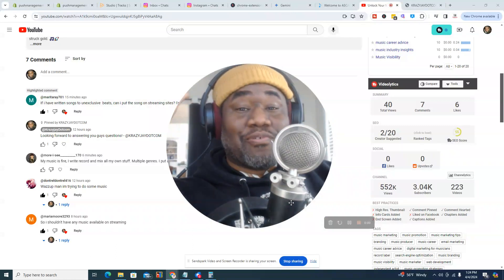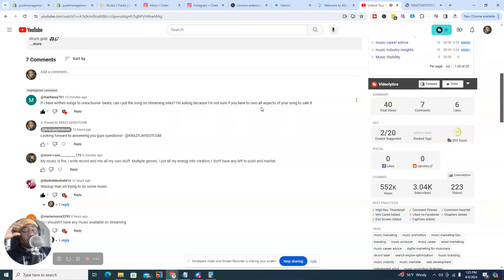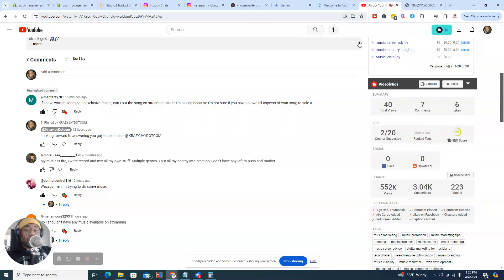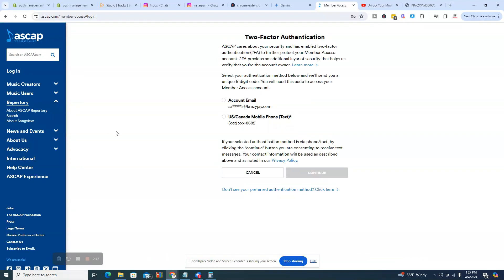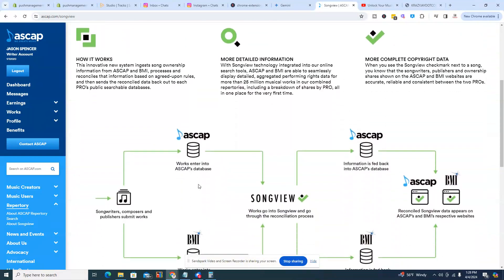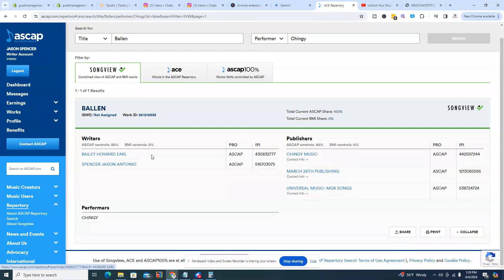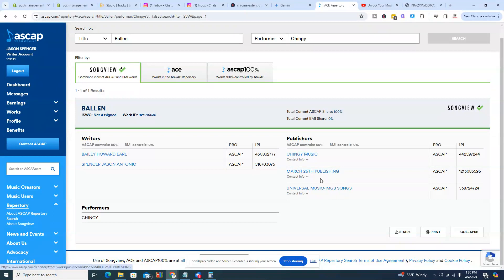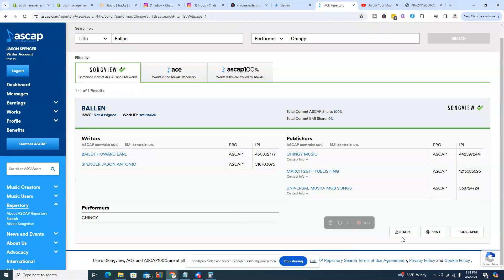Navigating Music Licenses: A Must-Watch for Musicians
In today's video, "How to Ensure You OWN Your Music: Licensing 101," I dive deep into the essential knowledge every artist needs when it comes to licensing their music. From understanding basic to unlimited licenses, I cover everything you need to know to protect your work and ensure you're getting your fair share from every track. Marita Ray from Missouri sparked this crucial conversation, and I'm here to guide you through the complexities of music rights and ownership.

🎵 Highlights include:
- The importance of licensing agreements
- The difference between purchasing a beat and licensing an instrumental
- How to navigate earnings and splits between producers and writers

If you're using beats or planning to release music on streaming sites, this is a MUST-WATCH. Understanding the ins and outs of licensing can save you from headaches and ensure your music career is built on solid ground.

Special thanks to Marita Ray for sparking this important discussion. Your questions help create a more informed music community.

Let's build together!

CHAPTERS:
0:00 - Marita Ray's Music Rights Query
0:40 - Licensing Agreements for Beats
2:00 - Song Splits & PRO Registration